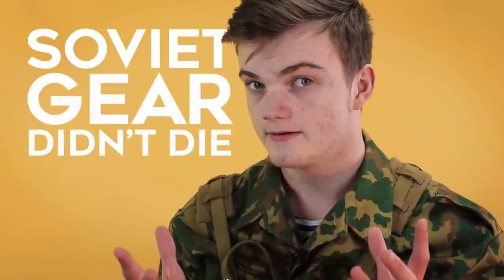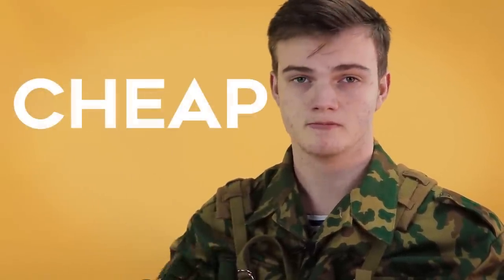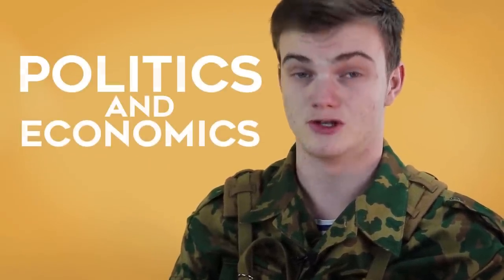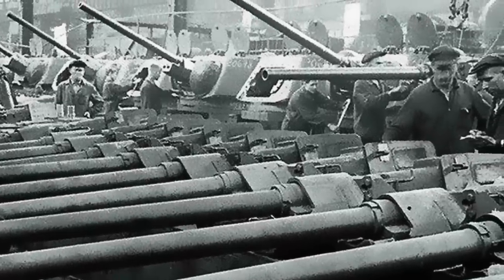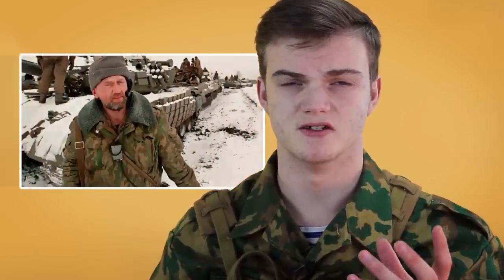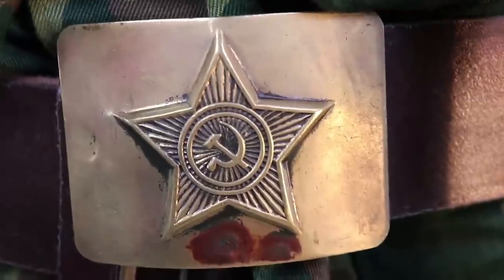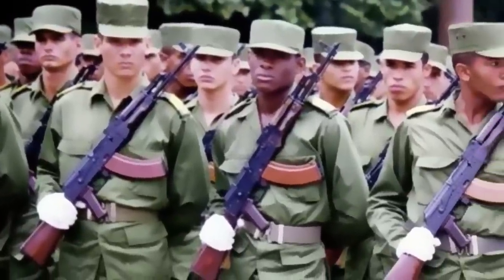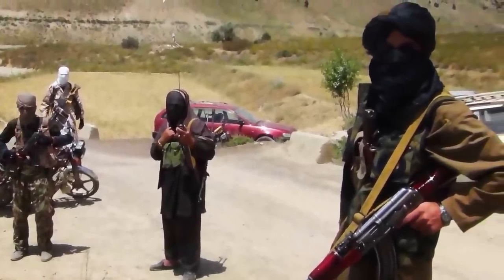Soviet Gear - Why it Didn't Die | Feature Fittings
The first 500 viewers to use this link will get 2 Months on Skillshare for FREE!
I do the research, writing, narration, art, and animation. Yes, it is very lonely

Intro Song
Ross Bugden - Chosen